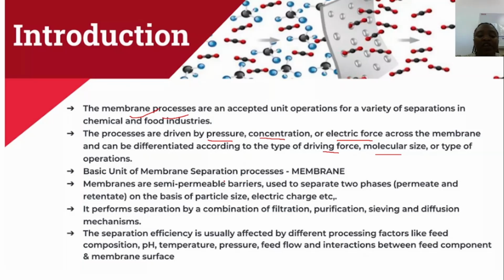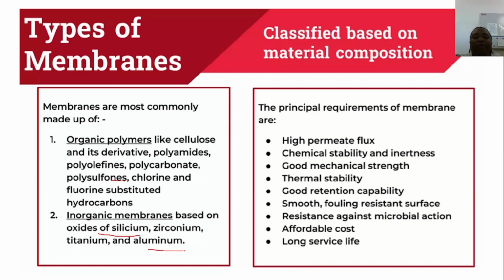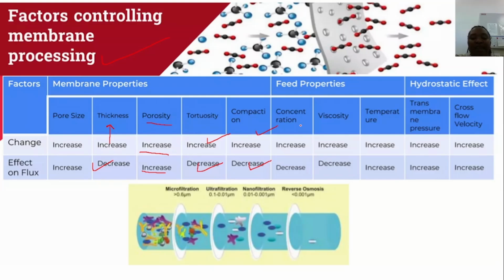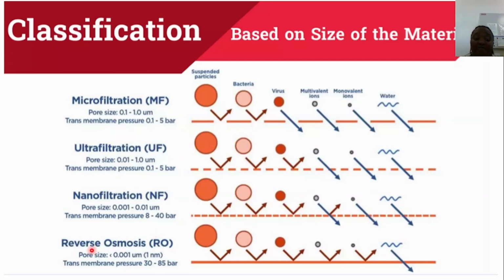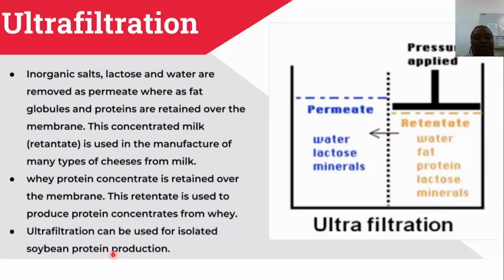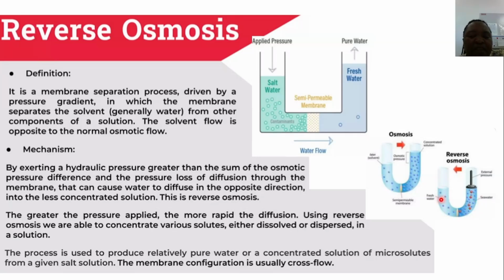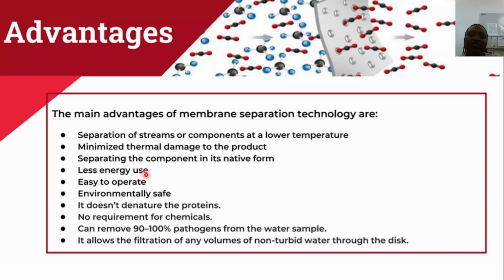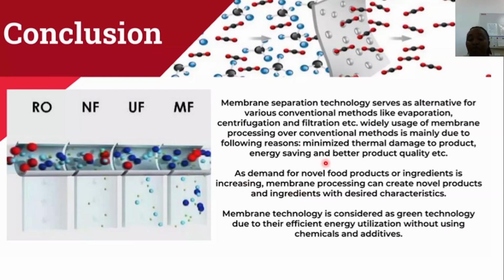Membrane Separation Techniques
Membrane separation techniques are used to separate substances based on principles like adsorption, sieving, and electrostatic phenomenon diffusion. Check out this video to explore the different types and their application in biotech industries.